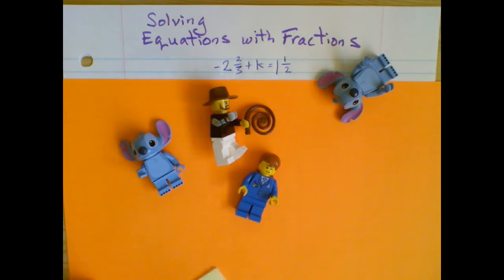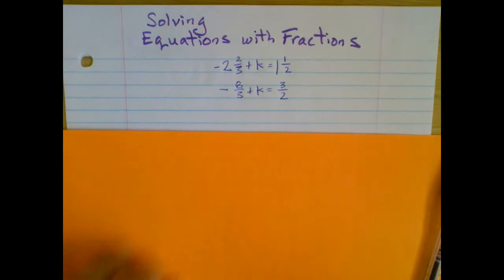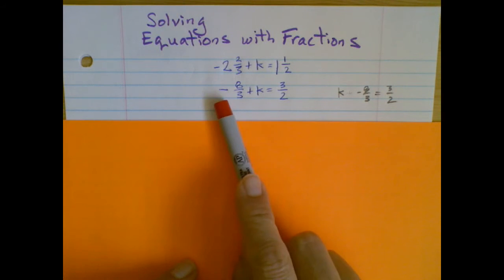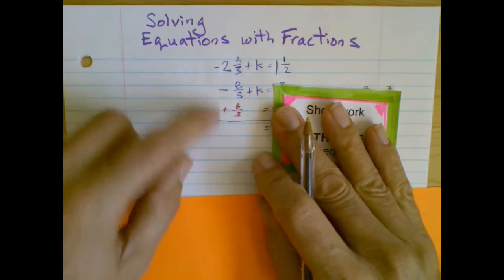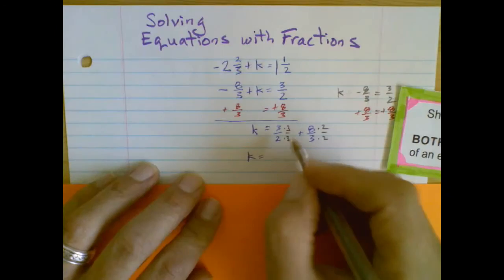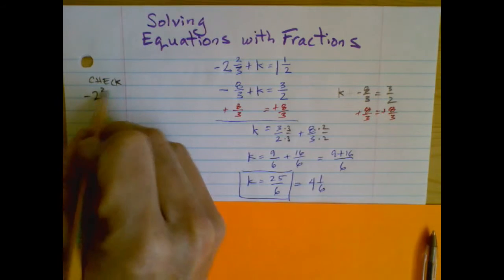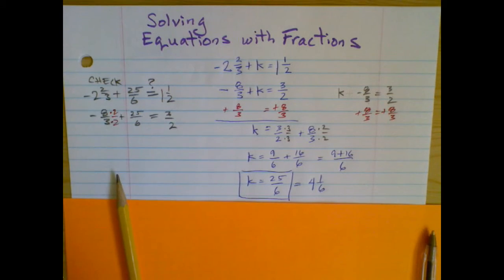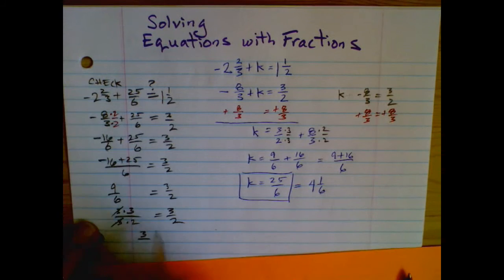Solving One-Step Addition Equations with Fractions (in detail)